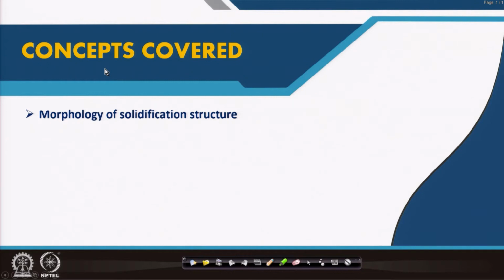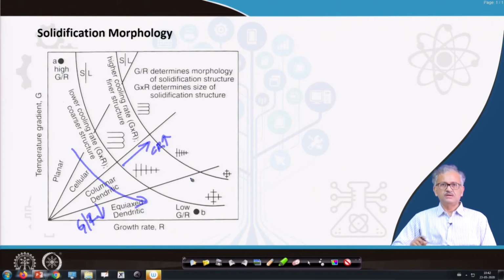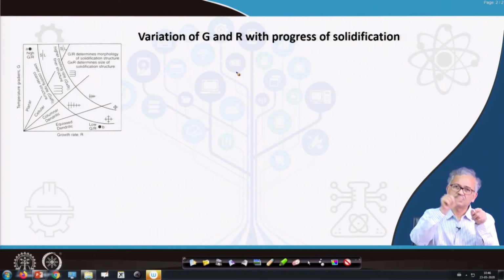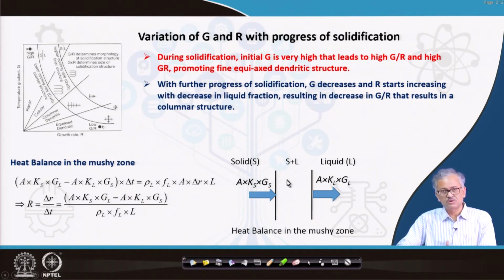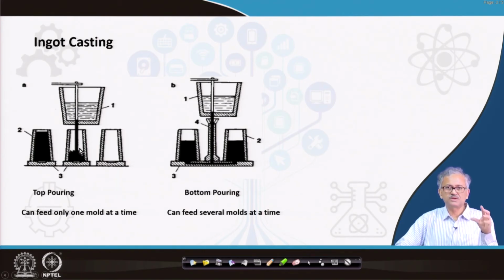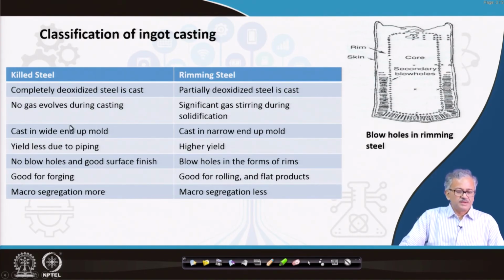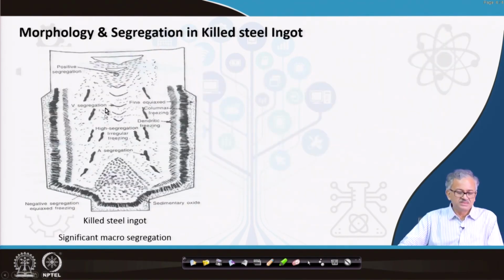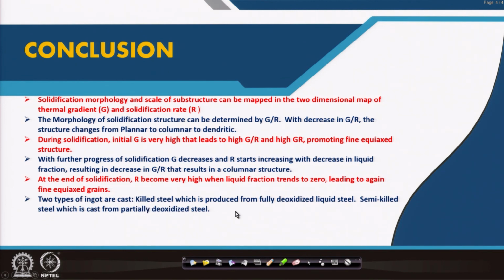Lecture 48: Morphology of solidification structure & Ingot casting